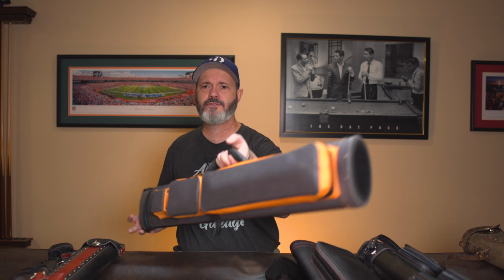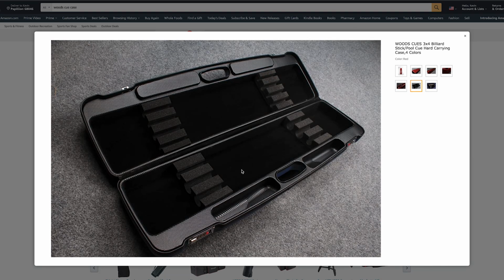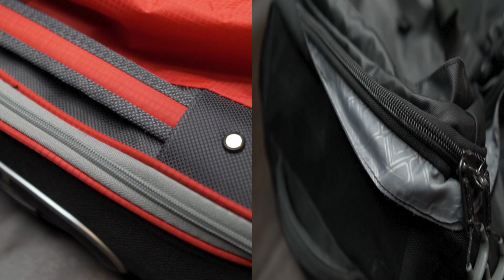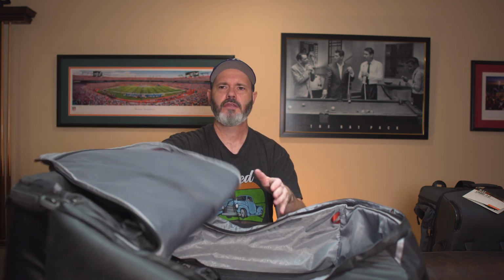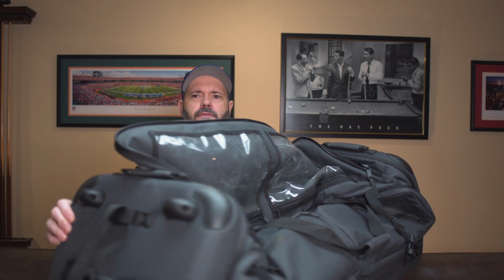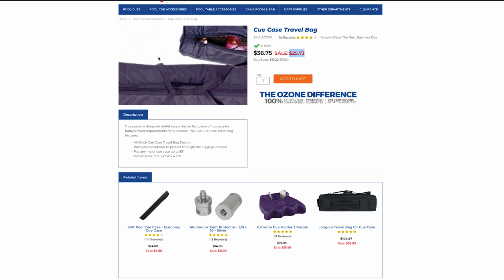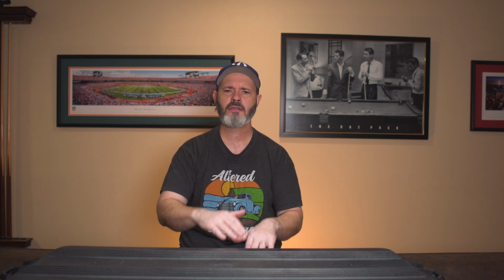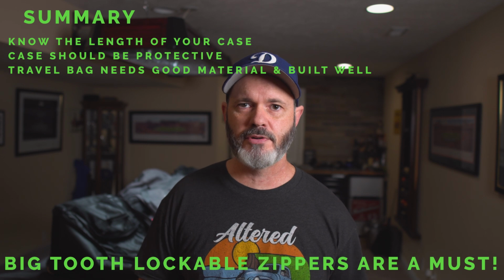Travel Bags!!! How Do you Travel with your cues?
Welcome back, or at least welcome back for me, right?!  Anyways, this video has been a long time coming (and is a LONG VIDEO, sorry) and now it’s finally here!  This is my travel bag video where I go over different bags that I have used, researched, and thought about getting for my travels.  Most of you know I travel for my current job and that has made me do a lot of research on ways to travel with my cues.  In this video, I will go over cue cases, large & small travel bags, and specialty bags.  What do I mean by specialty bags?  Well, these are cases/bags that are intended for one thing but we can use our imagination to re-purpose it for traveling with cues.

Now I have recently been accepted in the Amazon associate (affiliate) program with the hopes of generating some revenue to help buy new equipment to review as well as run this channel.  The links that I provide DO NOT cost you any extra money, however, Amazon will give me a small percentage of the sale if you use the links.

If you travel with your cues, let me know how you like to travel with your cue.

00:00 Intro
01:36 Cue Cases
13:46 Large Travel Bags
32:03 Small Travel Bags
38:45 Specialty Travel Bags/Cases
45:00 Summary
46:08 Insurance?
46:54 Outro
47:33 Bloopers

PRODUCT LINKS:
⭐️=My recommendation for that category (What I would buy)